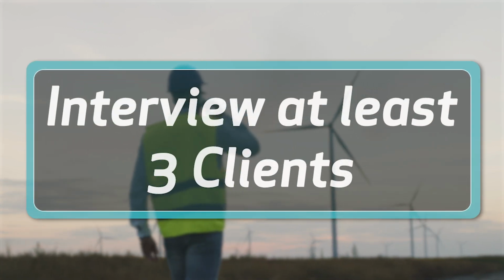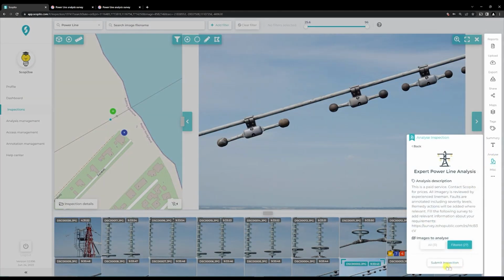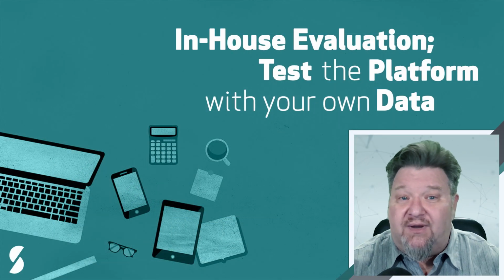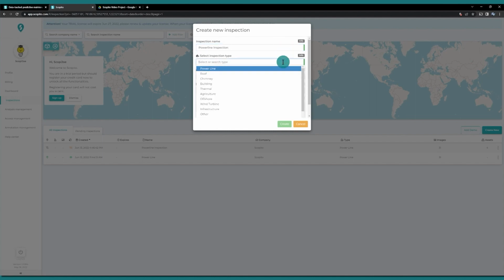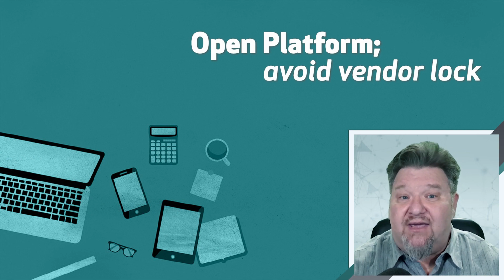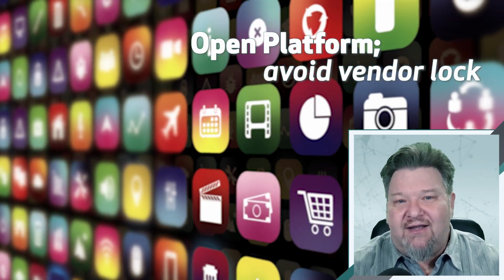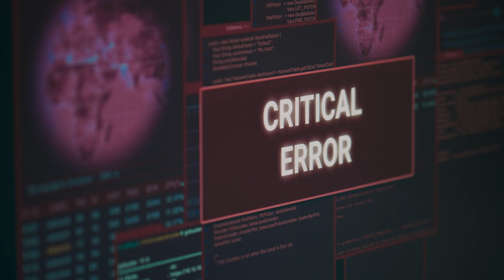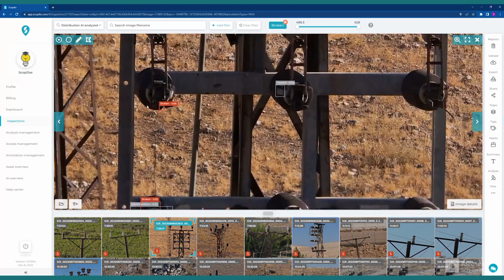How to Choose Inspection Software (What Most Buyers Miss)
How do you actually choose inspection management software — not the features on the sales page, but the factors that only show up after you've signed the contract?

Most buyers compare pricing and sit through a few demos, then find out six months in what the demo never showed them. In this video, we break down three overlooked factors that belong in your evaluation process: getting client references you can actually call instead of settling for a demo, testing the platform in-house with your own data before you commit, and choosing an open platform that won't lock your inspection data to one vendor.

That last one matters more than it used to. As fleets shift hardware for reasons that have nothing to do with software — sourcing rules, tariffs, supply availability — a platform that locks your inspection history to one vendor turns a hardware decision into a data problem you didn't sign up for.

Read the full breakdown to learn more about how to avoid overlooking some of the most important factors in choosing your inspection software solution.

Scopito is a cloud-based, platform-agnostic data processing solution built for large-scale infrastructure inspection — designed from the ground up to avoid the vendor lock-in this video warns against.

CHAPTERS
00:00 Choosing an Inspection Software Solution
00:37 Ask for Client References — Skip the Demo
01:11 Request an In-House Evaluation
02:20 Choose an Open Platform — Avoid Vendor Lock
03:29 Closing Thoughts